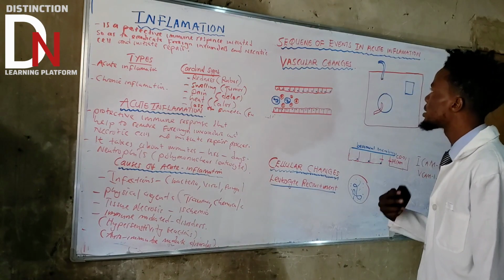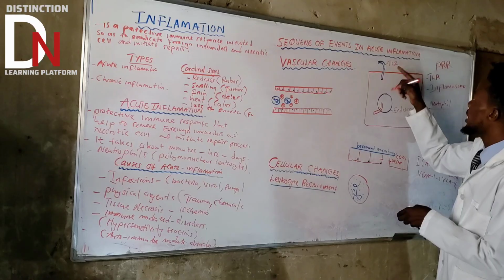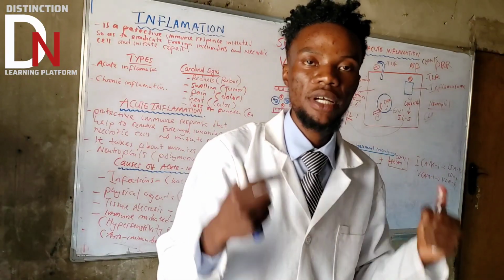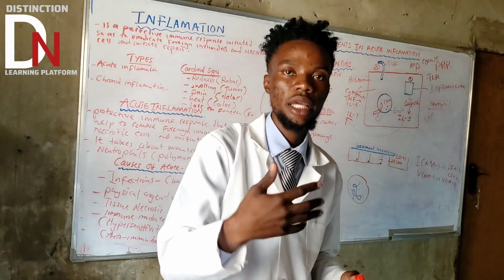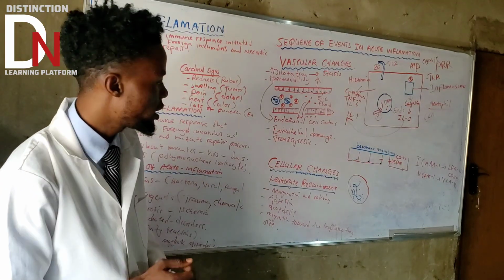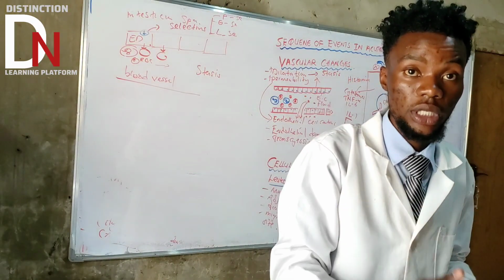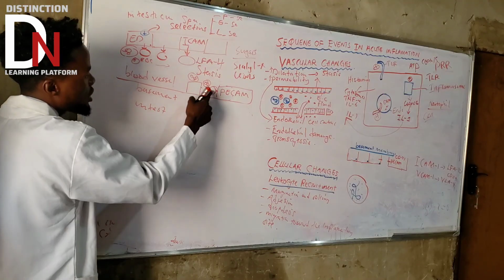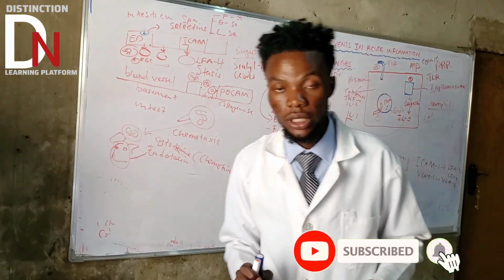INFLAMMATION (VASCULAR AND CELLULAR EVENTS OF ACUTE INFLAMMATION)